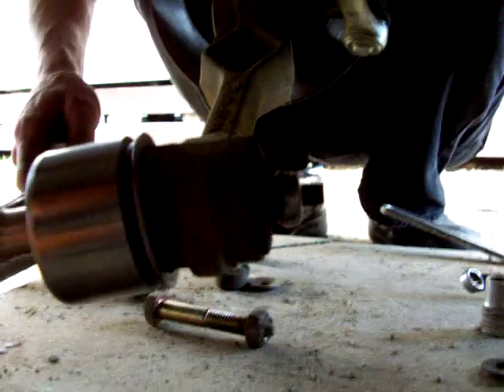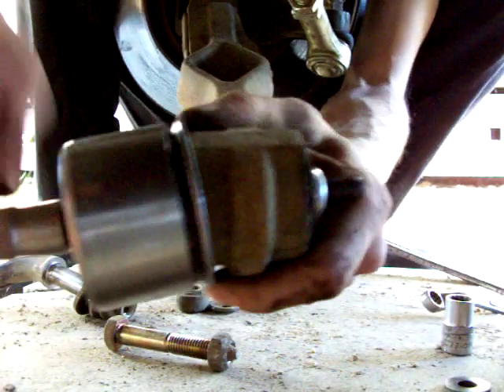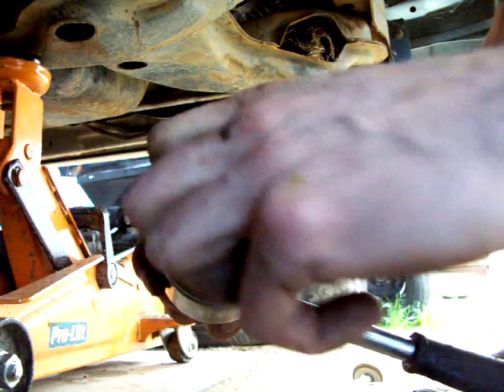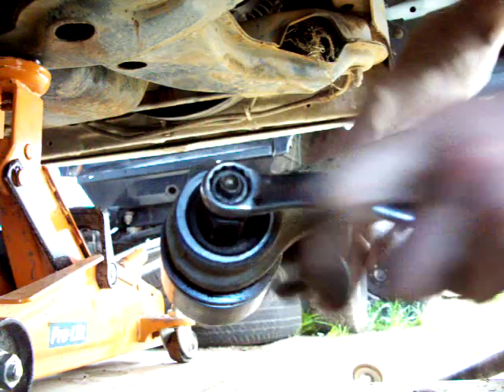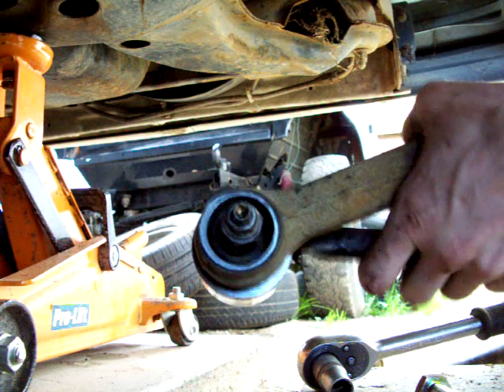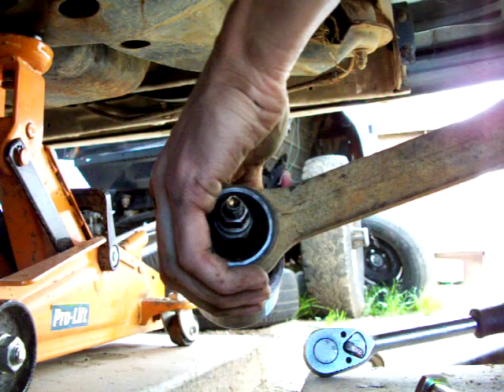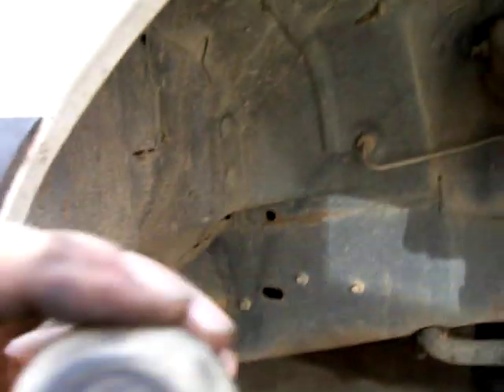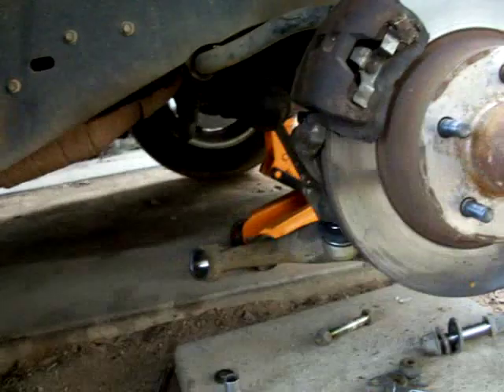eb falcon removing lower control arm bush with bush removal tool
showing the operation of the bush removal tool i made. the quickest way to remove a bush (especially if you use the tool + rattle-gun). i recomend the use of urethane bushes as they are sooo easy to install and they will last the life of the car! you can use the tool to pull in a standard rubber bush, but it can be a real pain!